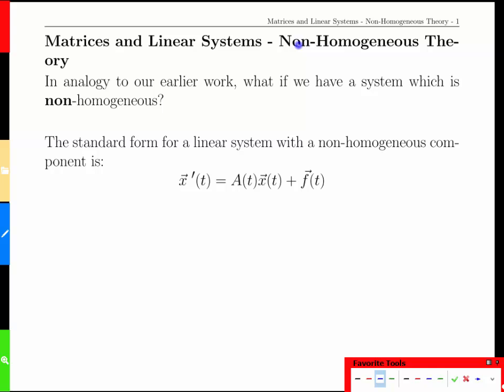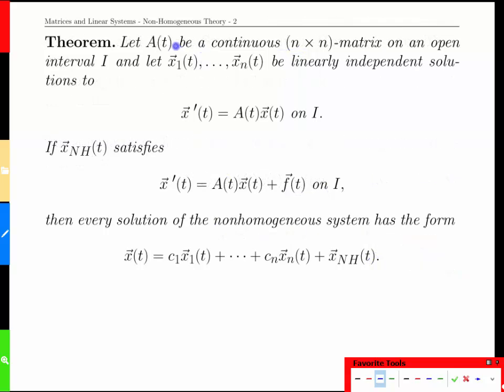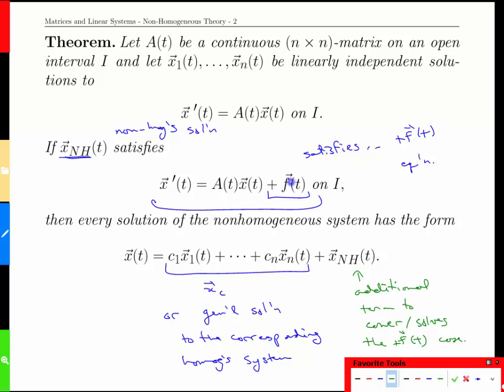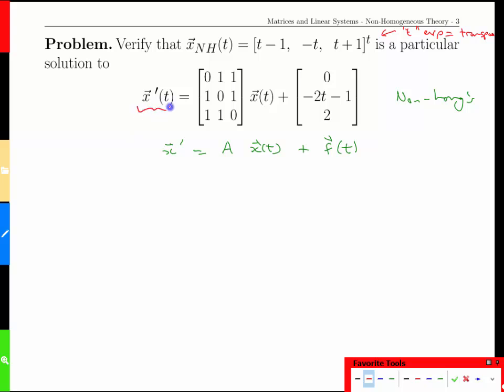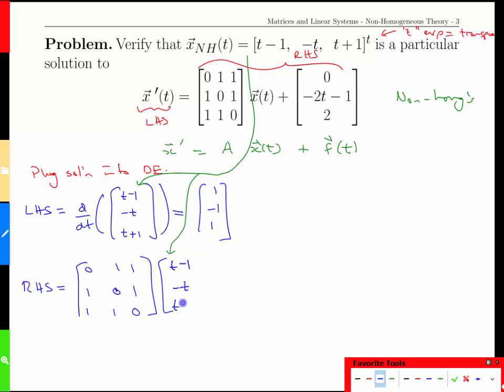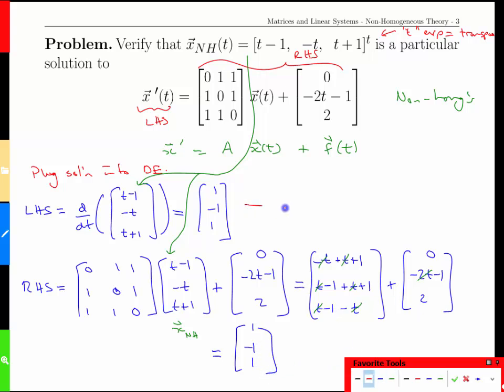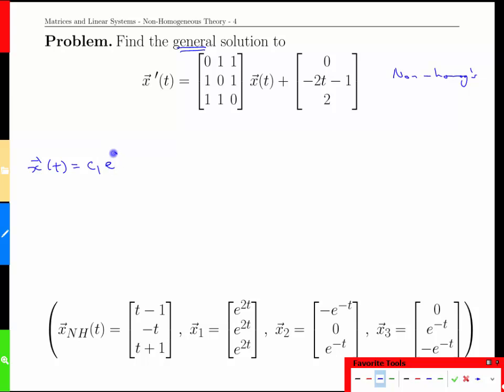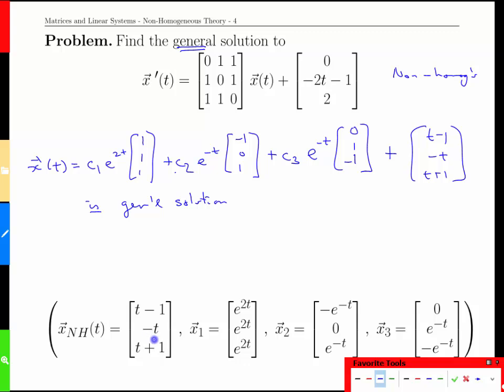Week 10-7 Matrices and Linear Systems - Non-Homogeneous Theory